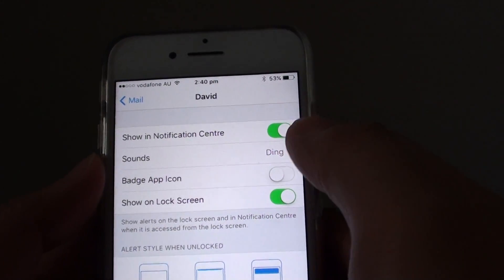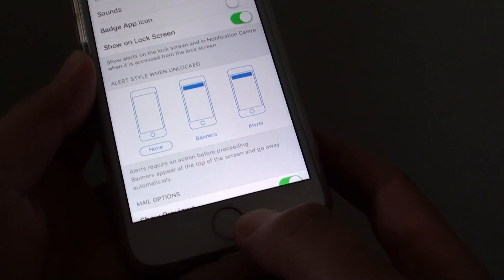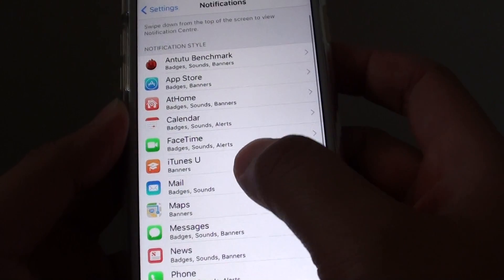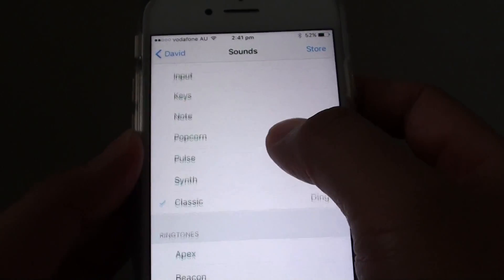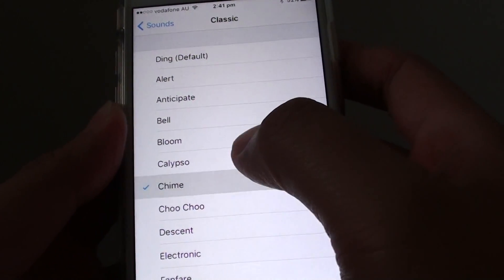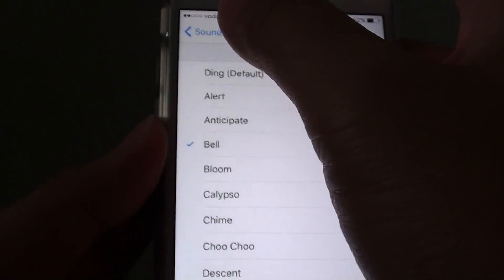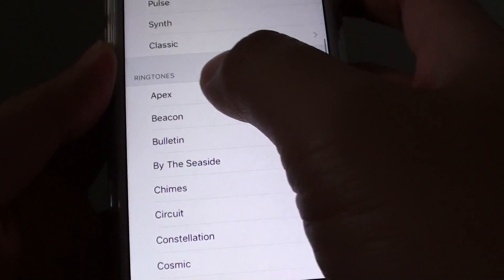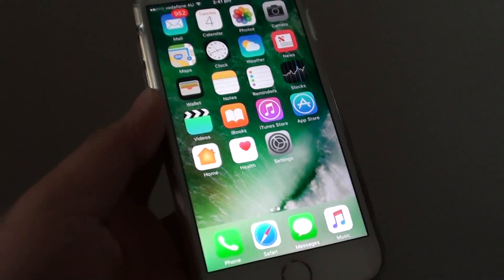iPhone 7: How to Change Mail Notification Sound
Learn how you can change the mail notification sound on the iPhone 7.